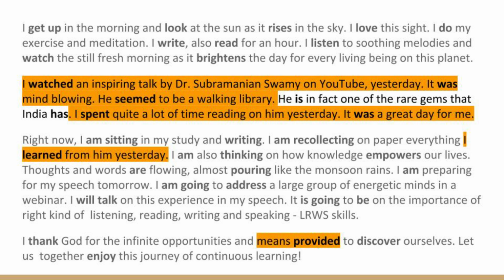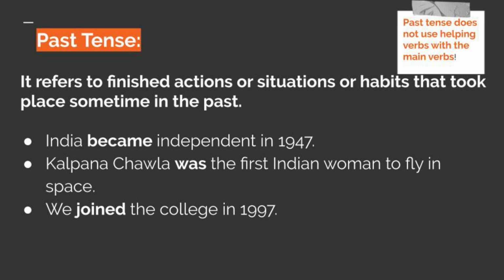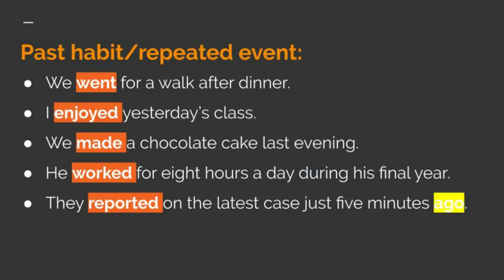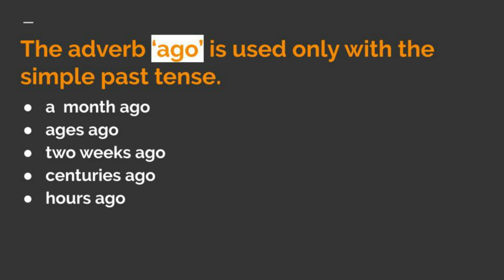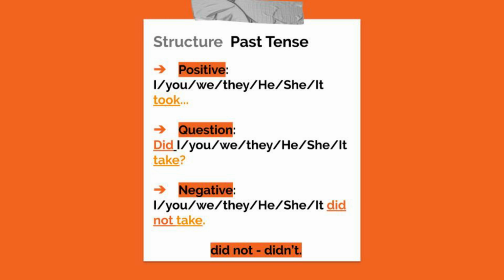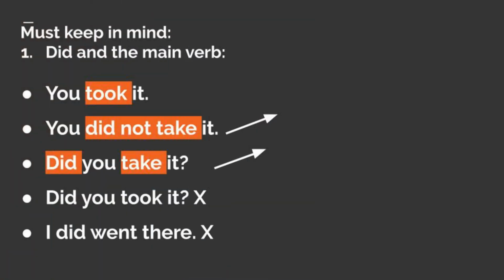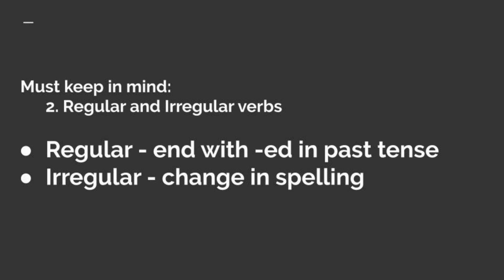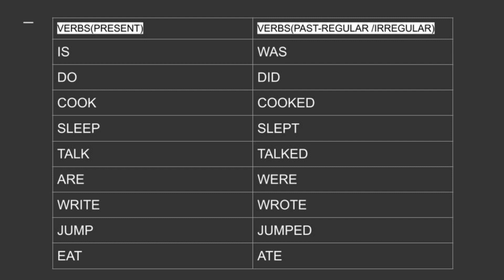HOW TO SPEAK ENGLISH EASILY - 30 DAY CHALLENGE - FRIENDS OF ENGLISH || DAY 18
HOW TO SPEAK ENGLISH EASILY - 30 DAY CHALLENGE - FRIENDS OF ENGLISH || DAY 18 - The 30-day challenge series, to speak English easily is here. This is the EIGHTEENTH in the series of 30. Today's video is on the TENSES - The Past Tense! Read the passages in the video, listen to the song and do the exercises to continue on the learning path. Start right away using the vocabulary in a meaningful way. Click on the following links to surround yourself with English every day -
I have included Elton John's 'Candle in the Wind' in this video so you that you can hear the past tense in the song. It is very easy to learn the different tenses from songs.

4. Click and read a beautiful short story - The Nine Mile Walk

Keep following the playlist if you wish to speak fluent English EASILY. But be sure to be CONSISTENT and COMMITTED. Please post your audio recordings, videos or if you would like to share any of your experiences or have any suggestion or recommendation, please write in the comment section or send us an email to .

Happy Days Are Here Again! URGE...MERGE...EMERGE!!!